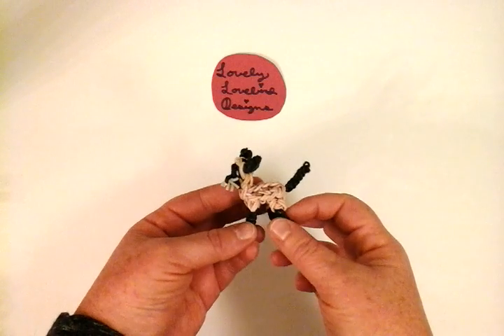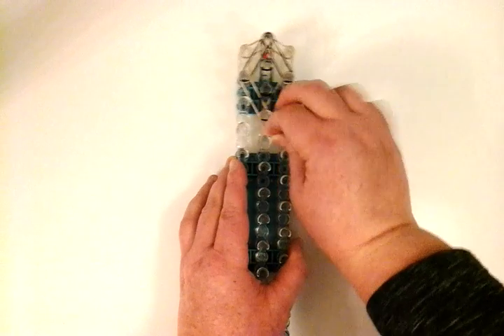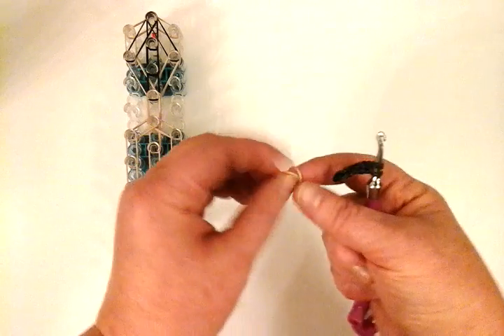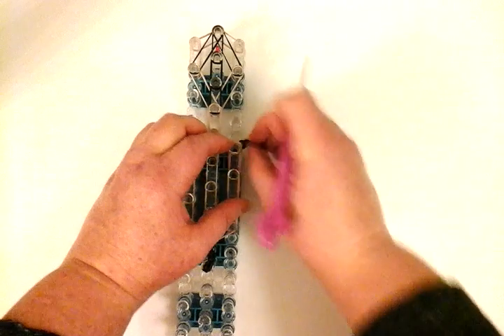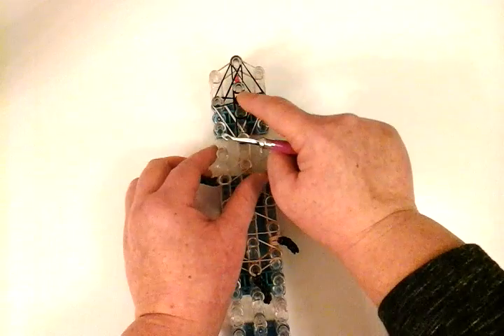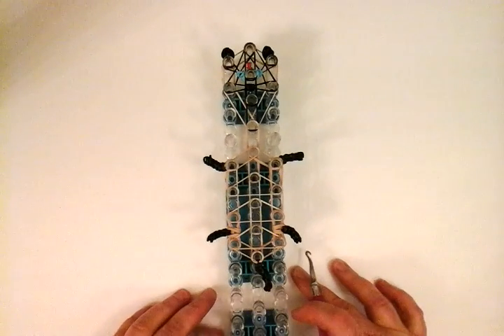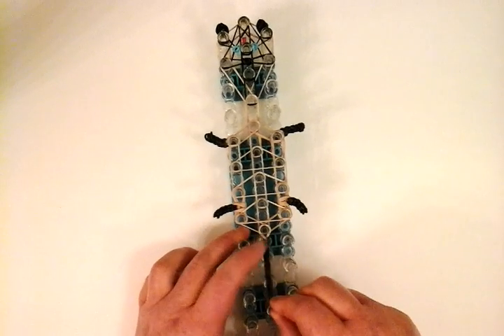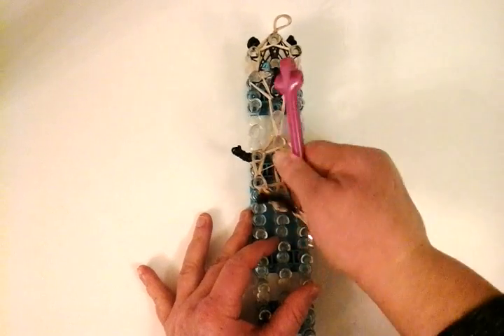Rainbow Loom Siamese Cat or Kitten Charm. 3-D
How to make a Siamese Cat on the Rainbow Loom by Lovely Lovebird Designs. I will be making more Cat and Dog Breed Charms.